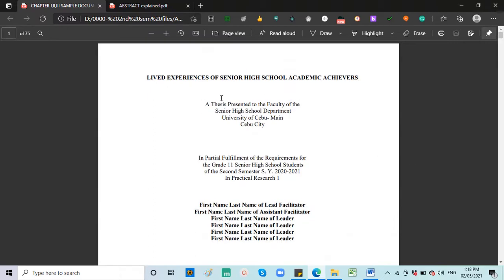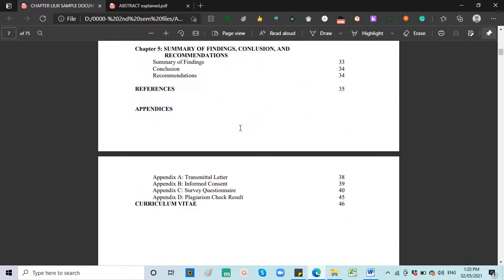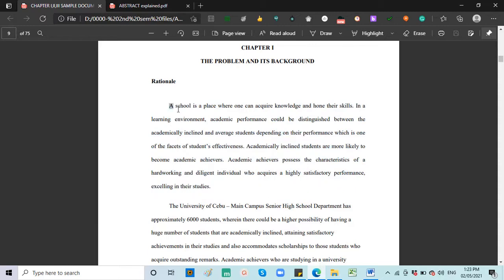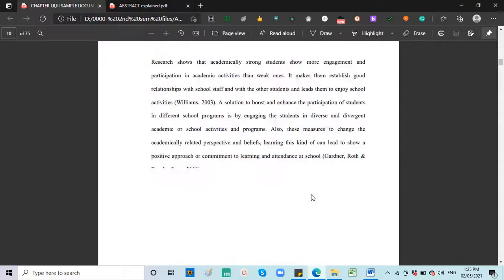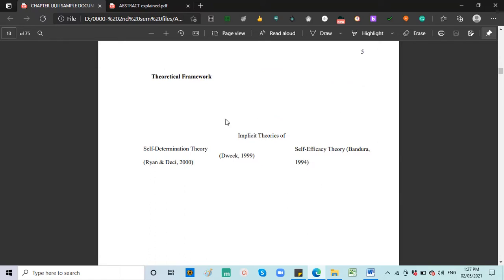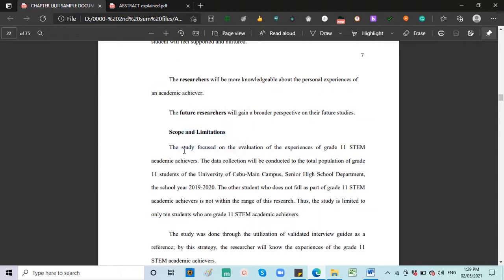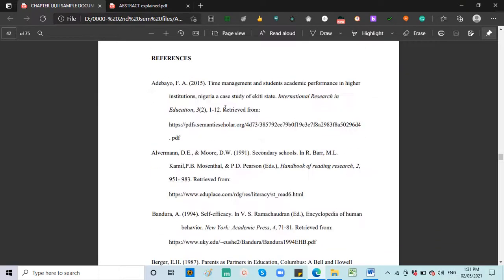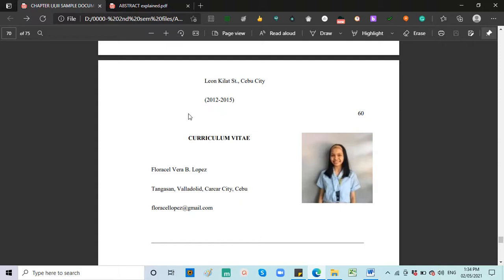PAPER FOR THE ORAL DEFENSE - Qualitative Phenomenological Research Paper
This 16-minute video lesson gives you a quick review of the necessary parts of the research paper you have to prepare for your Oral Defense.